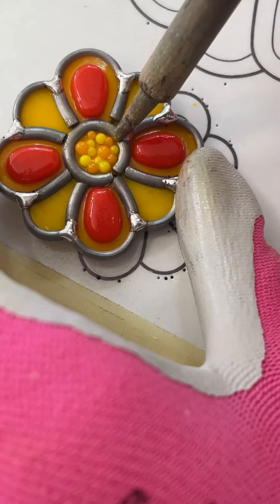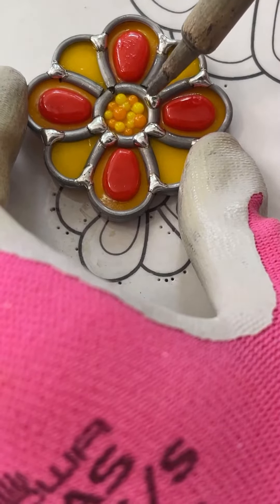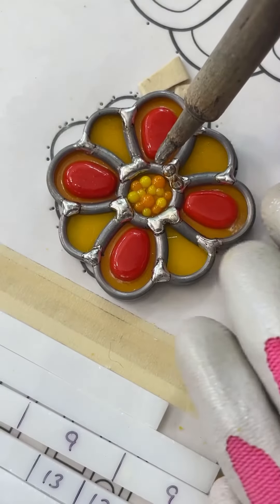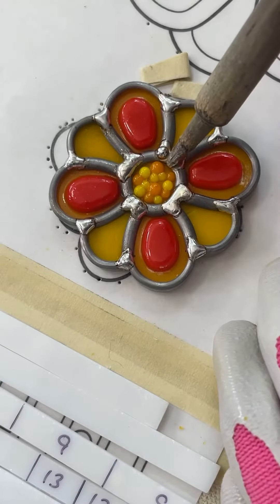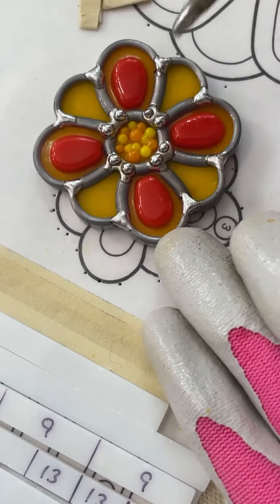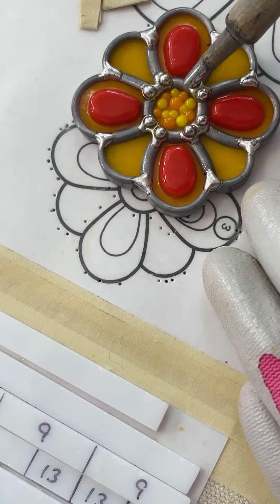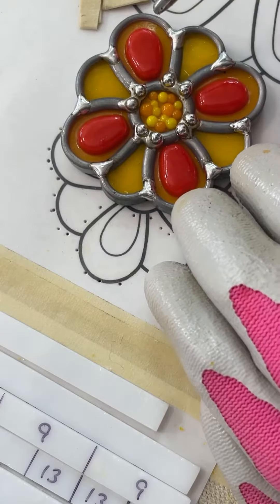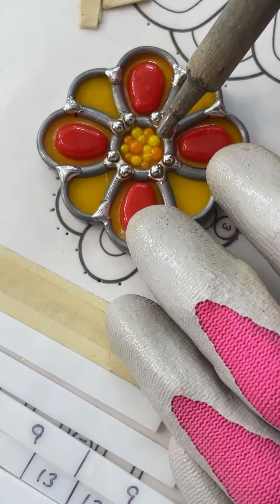As long as they're little solder smooches 💋💋💋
"Bees like smooches, right??" & other thoughts from Glasswork Pixie while soldering the small flower of a stained glass marigold stand.